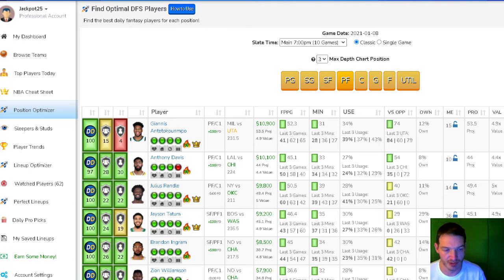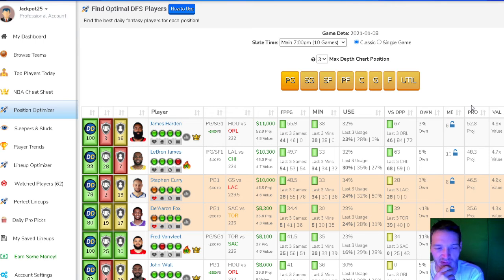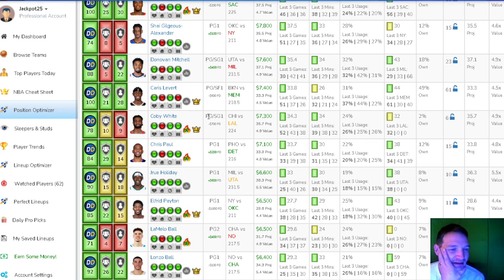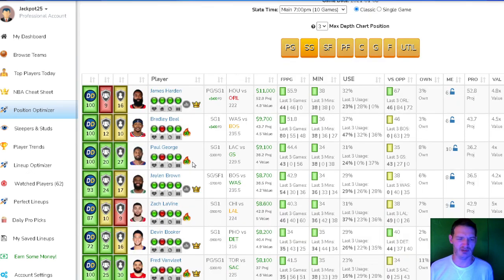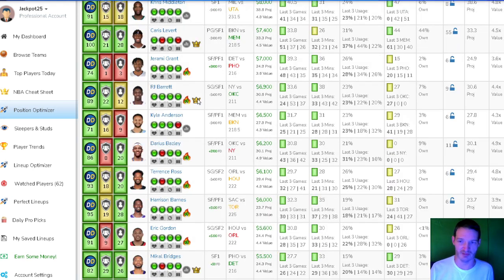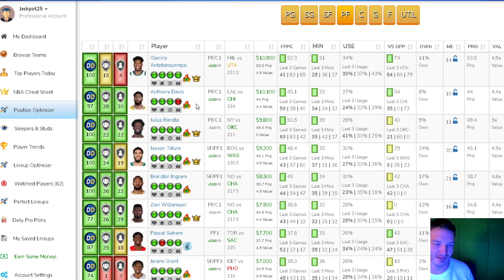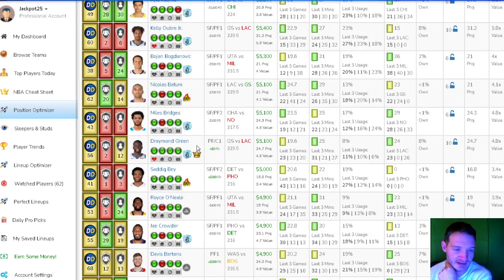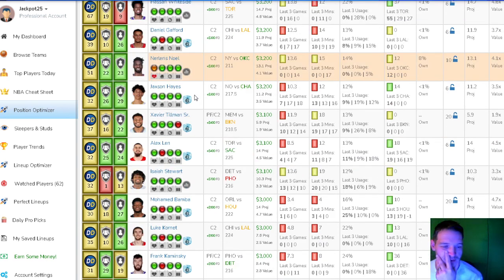NBA 1/8/21 DFS Sleeper Picks for Draftkings and FanDuel